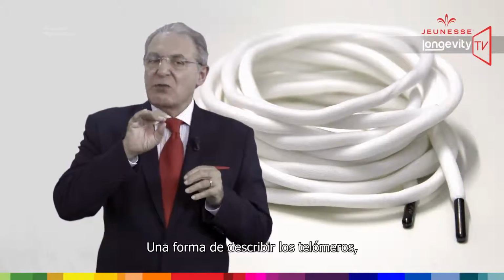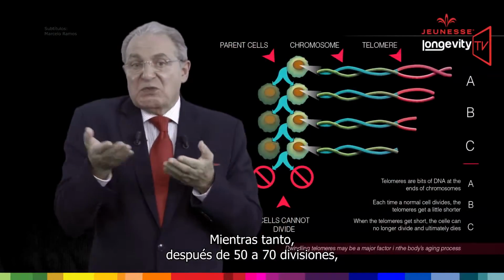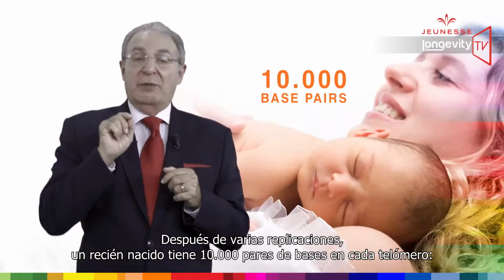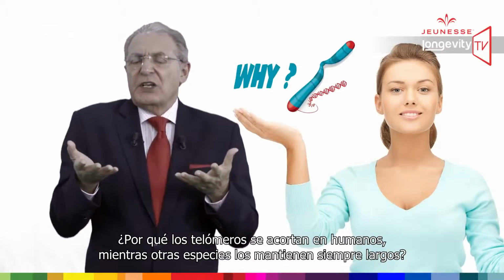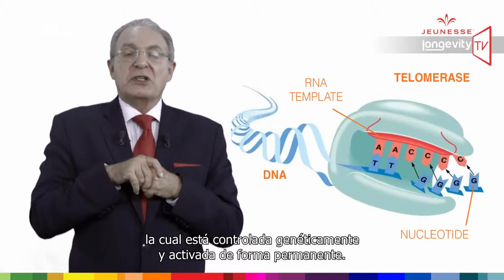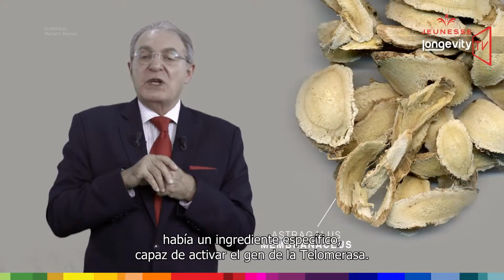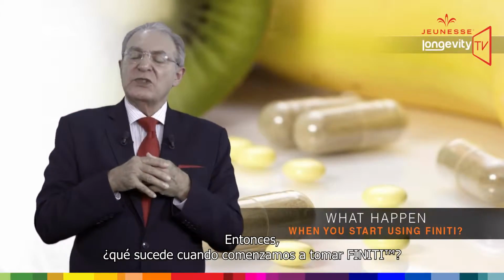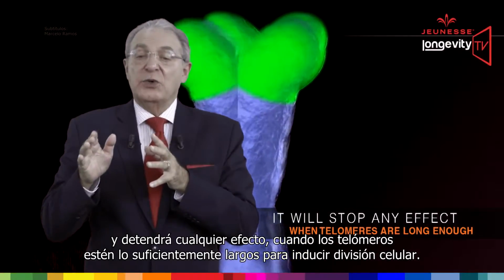Jeunesse Longevity TV Episodio 6 Español - FINITI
Explicación detallada junto al Director de la Ciencia de los Productos de Jeunesse: Dr. William Amzallag.